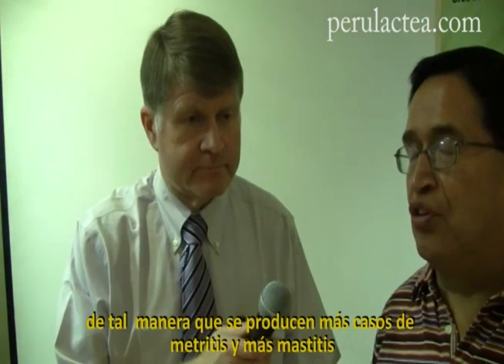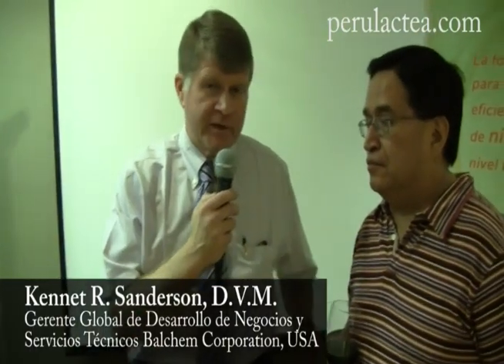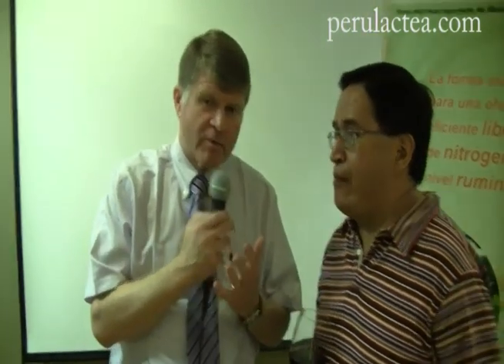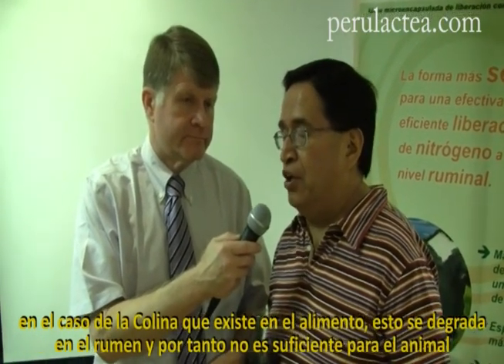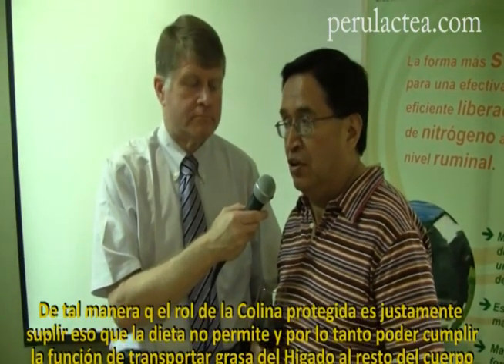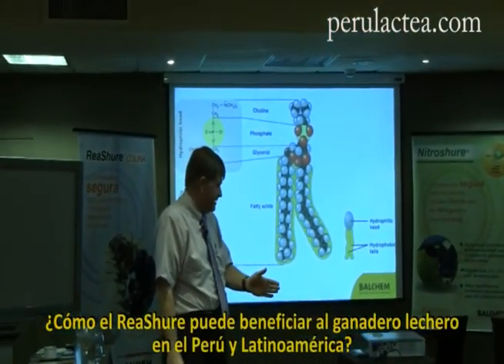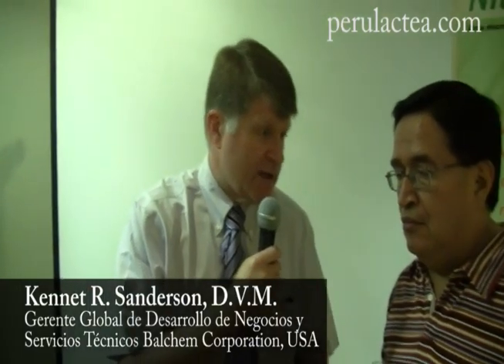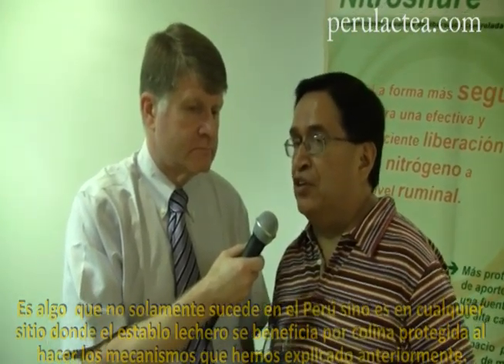Conferencia de Battilana: La Colina Protegida (Entrevista)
Entrevista al Ponente Kennet Sanderson (D.V.M.), Gerente Global de Desarrollo de Negocios y Servicios Técnicos de Balchem Corporation (EE.UU.), sobre la los beneficios que implican usar la Colina Protegida en las vacas lechera de alta produccón sobre todo en periodo de Transicioón. Colaboración el el Dr. Carlos Gomez.